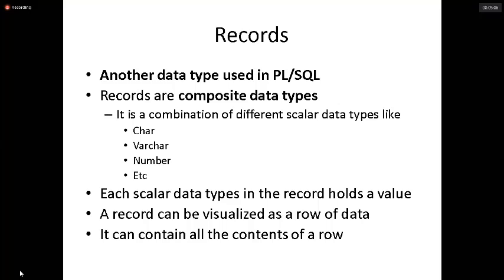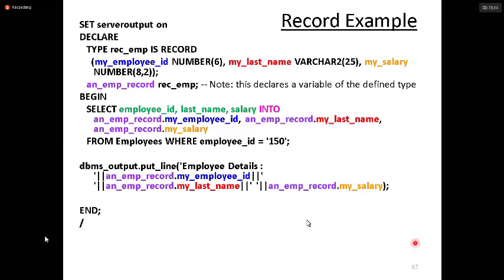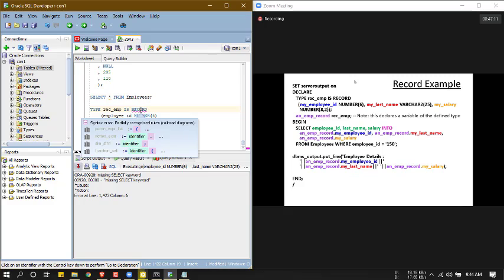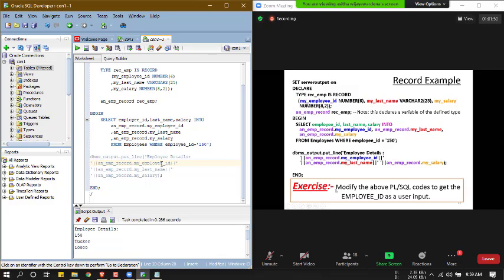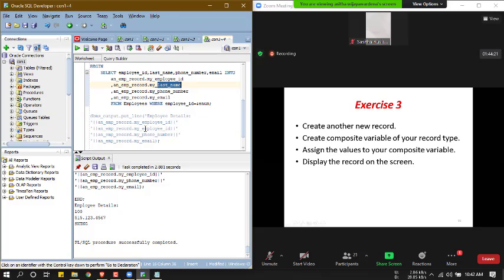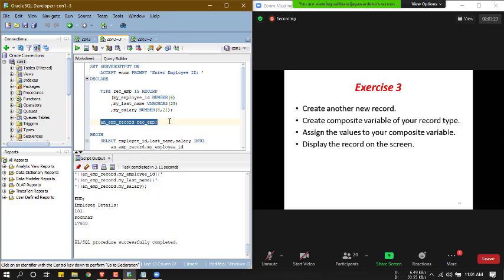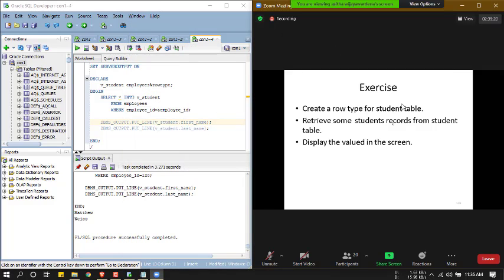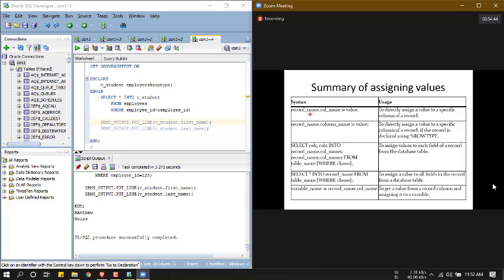Database Implementation - 9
Database Implementation
Session - 09 (2021 June 02)

This video is published for absent students

-Learn More-

Zooning
Powered by
ThariHasa Education